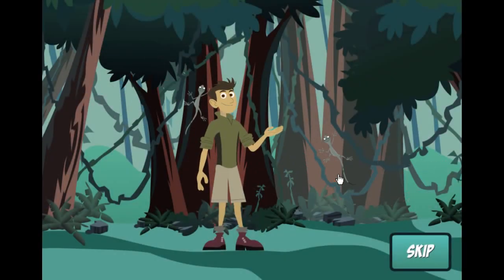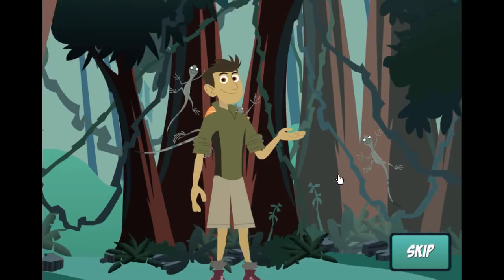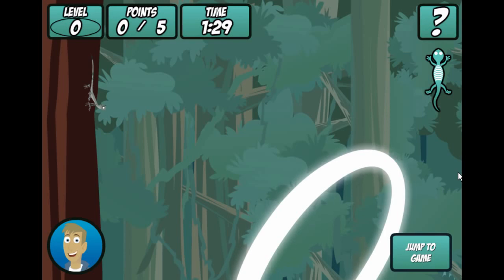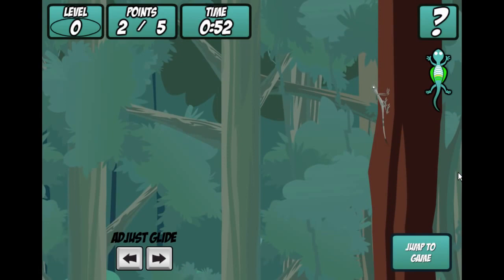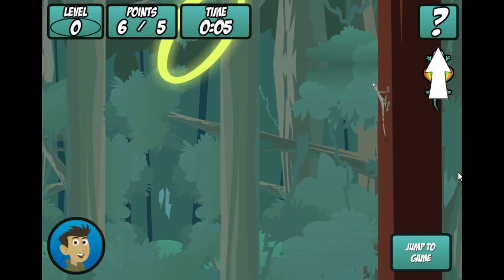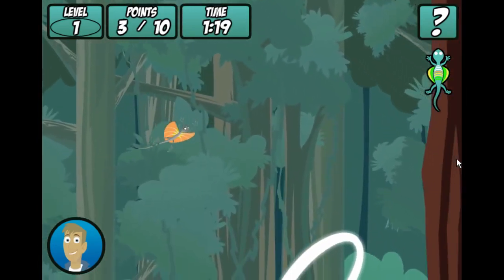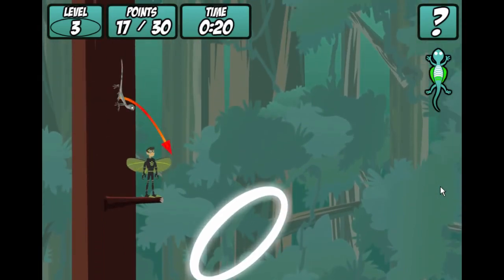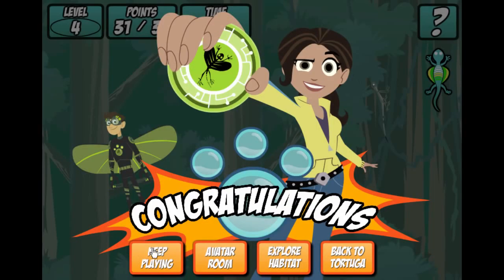Wild Kratts Draco Lizard Glide (PBS Kids Games ) Gameplay Videos 2017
✦Play a gliding draco lizard game to earn creature powers!